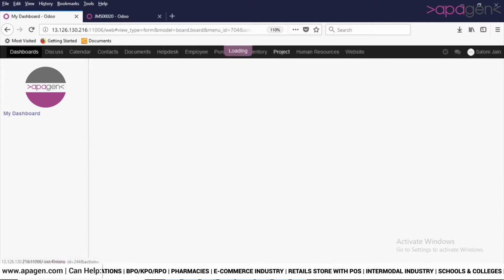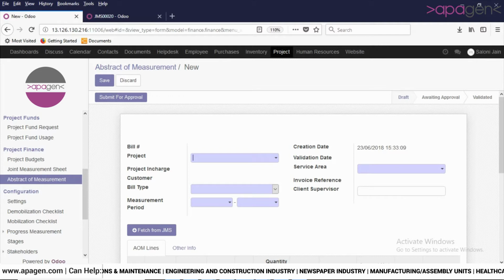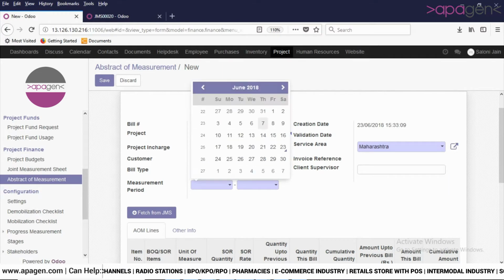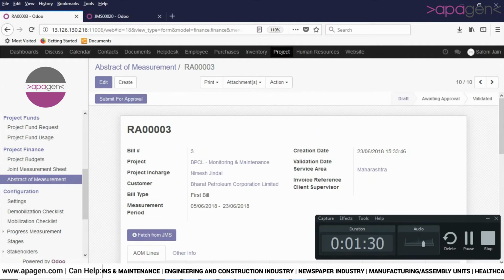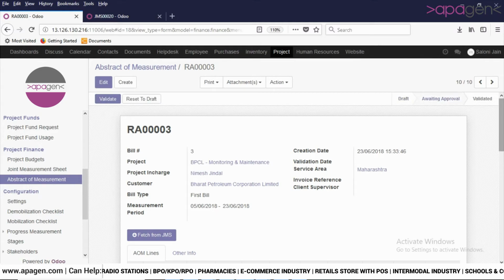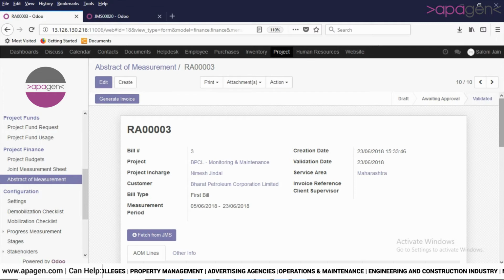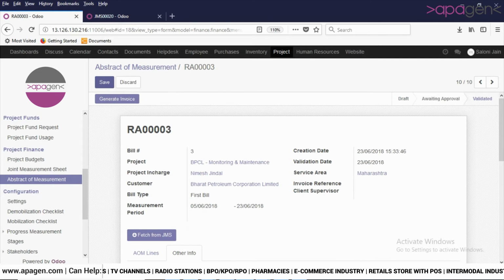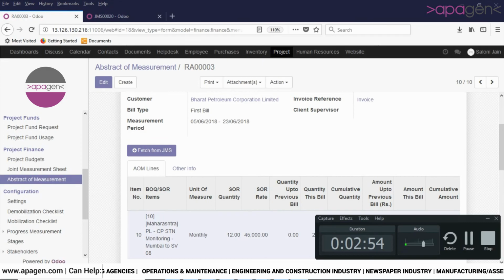Abstract of Measurement in odoo ERP | Apagen Solutions Pvt. Ltd. (Odoo Service Provider)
In this we are talking about How to create Abstract of Measurement in odoo ERP